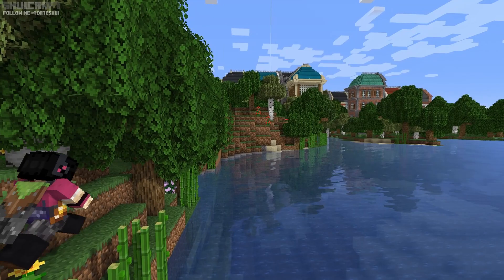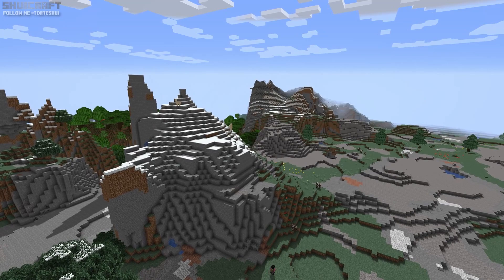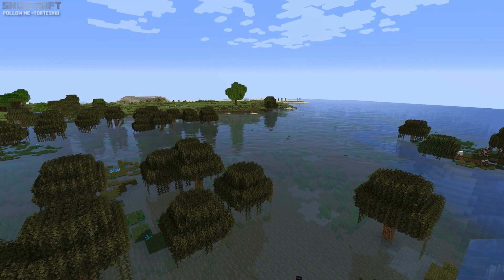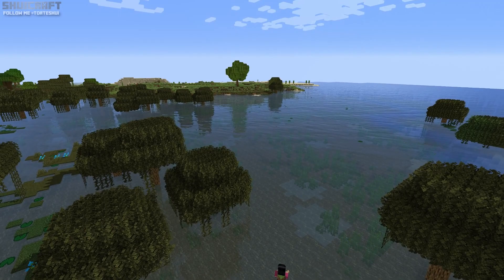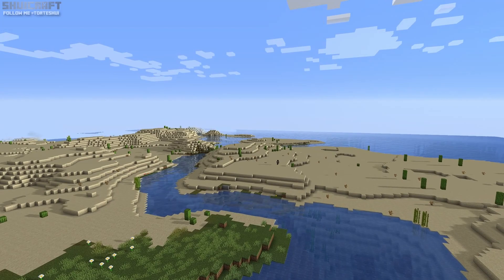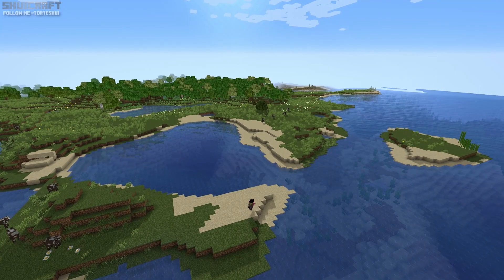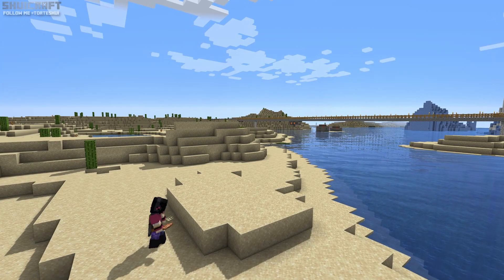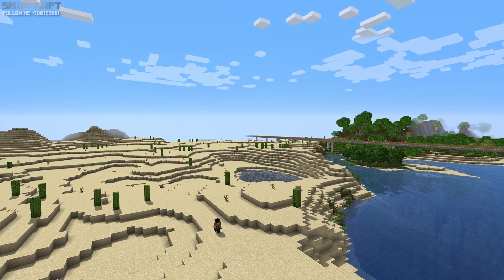THE BIG JOURNEY PT. 1 (Full Replay) | Shuicraft Longwood #47 2023-08-23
Chill Minecraft Let's Play on my private SMP Server.
We are starting the big journey, traversing old terrain and still finding something new...